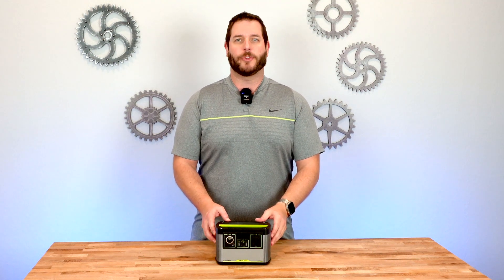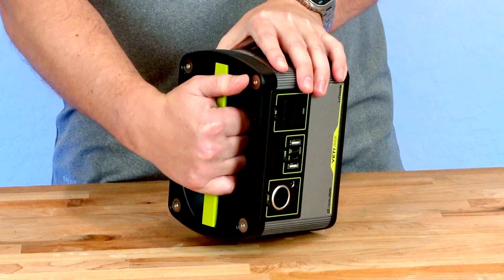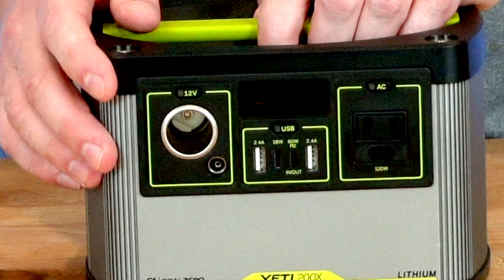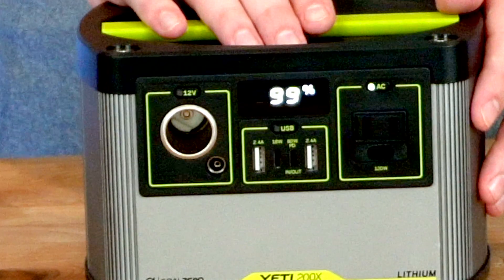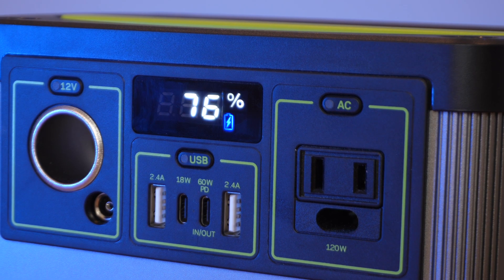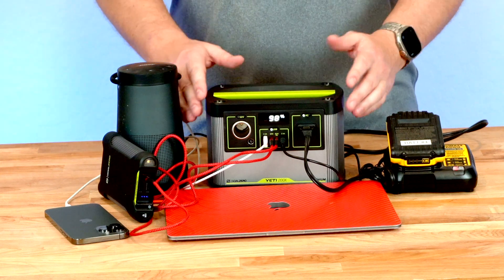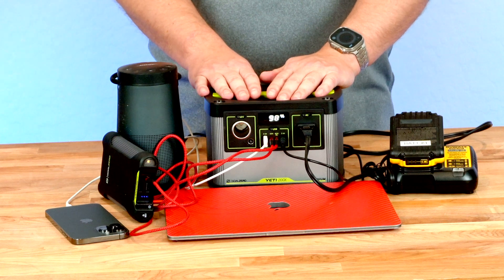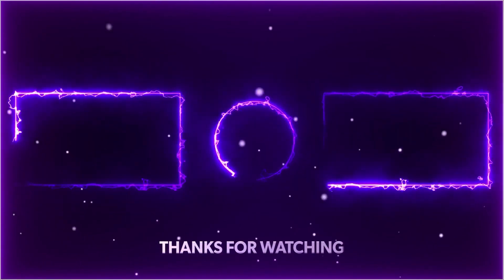Goal Zero Yeti 200X Power Station Project Review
Reviewing the Goal Zero Yeti 200X Power Station one of the most compact Solar Generators on the market.  This is great travel power station thanks to its smaller size but still very capable power delivery ports.

In this video I go over the basic features as well as demonstration testing of different setups, the pros and cons, and how I'm using it

This is a great battery system for everyone from setting up a base camp. Van living, all the way to the core of your emergency power backup to keep your mobile devices charged for when those power outages or rolling blackouts strike.

🛒Yeti 200X Battery:

📷Filming Gear📷:
A full list of the gear I use to make my videos!

Chapters
0:00 Welcome to GearsNTools
0:22 Size & Weight
1:15 Front Power Ports
2:38 Charging
3:23 What Can It Powers
5:25 Takeaways.